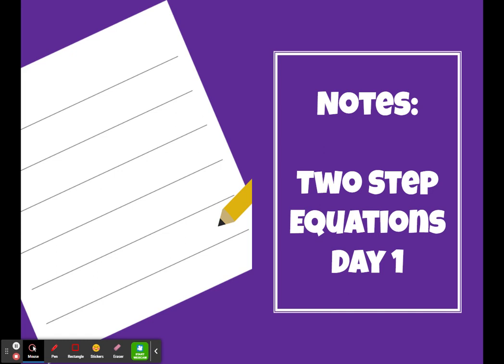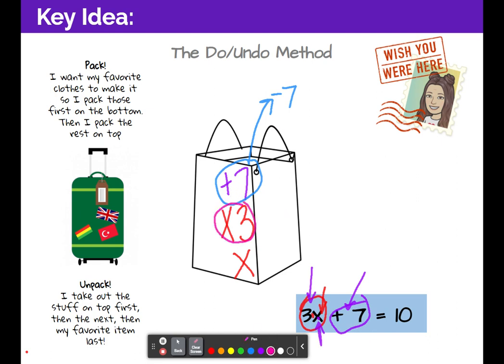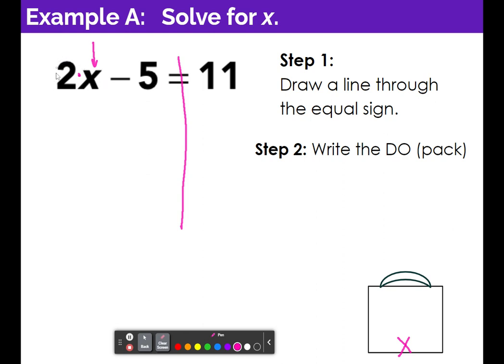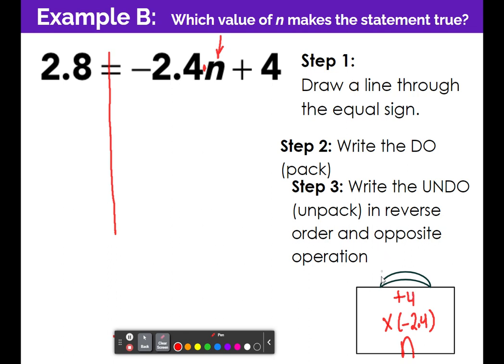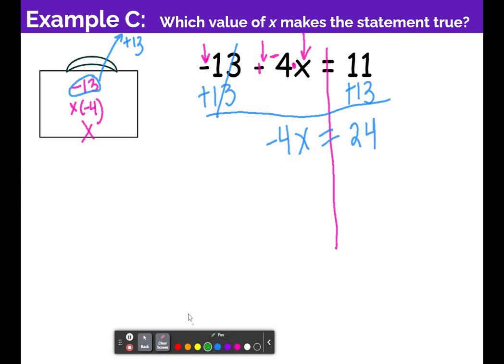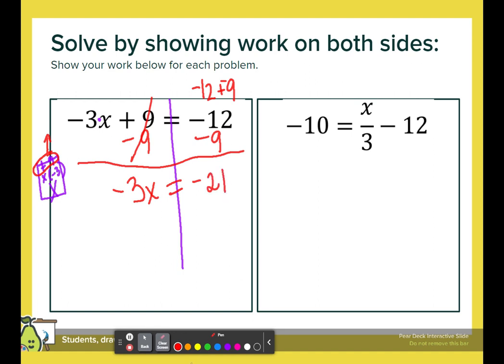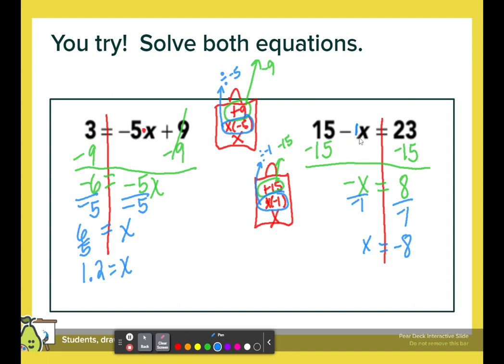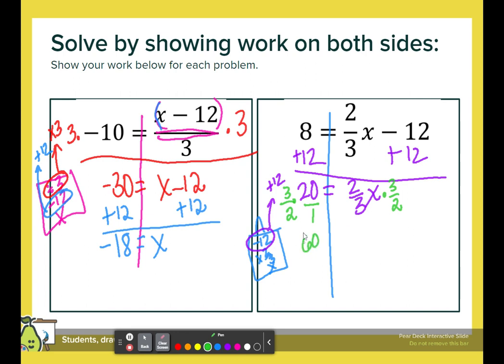Notes- Solving Two-Step Equations Day 1